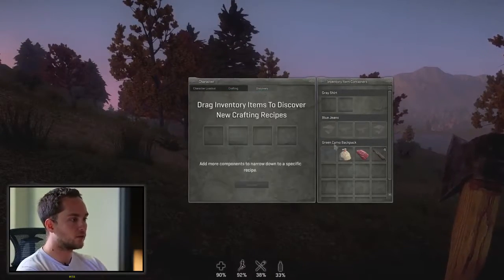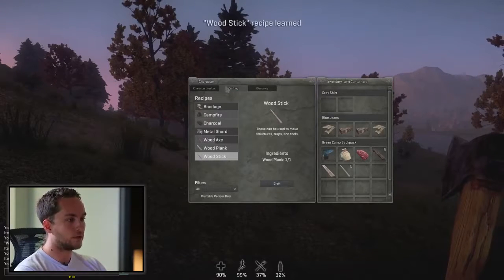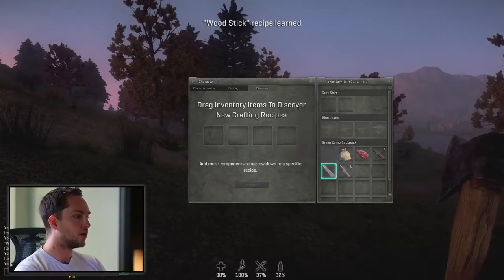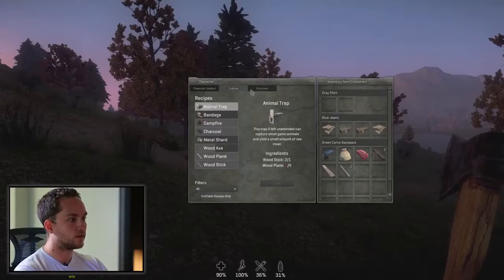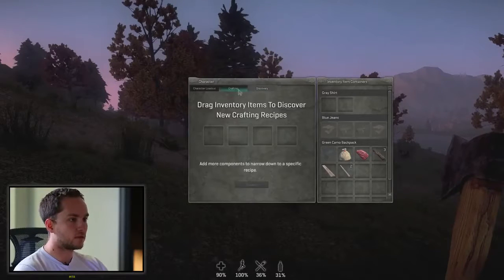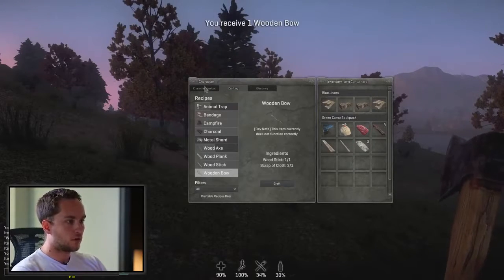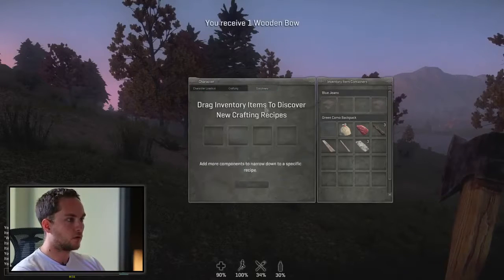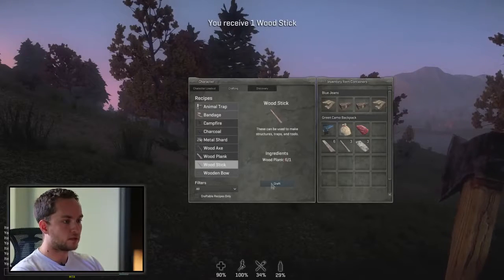H1Z1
Gameplay Video